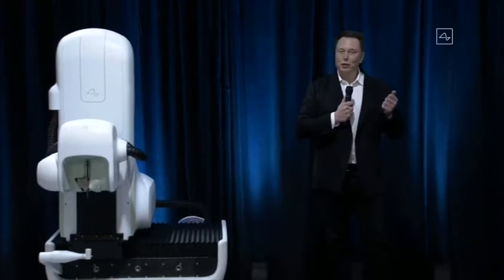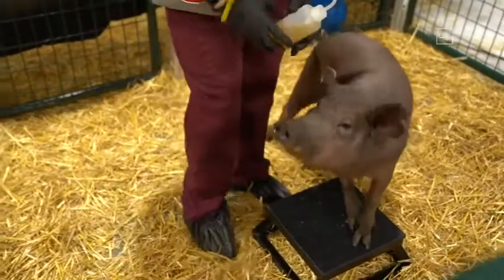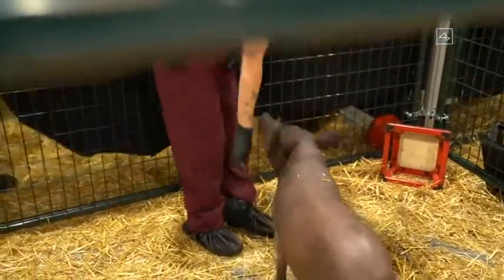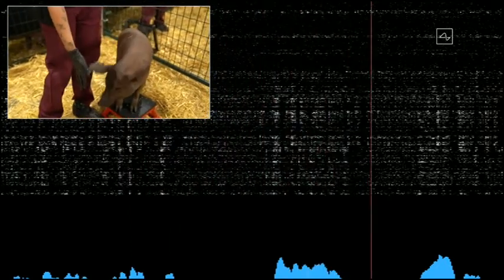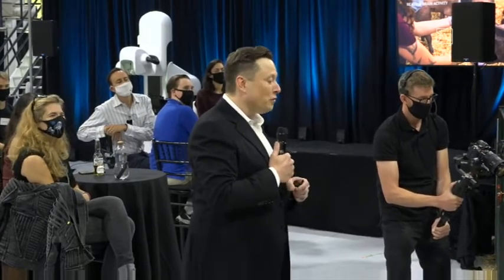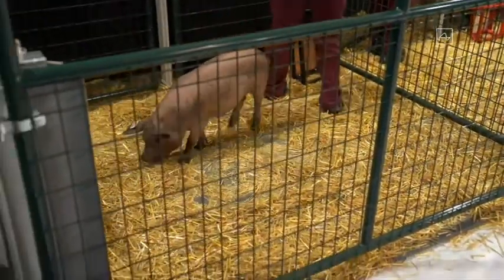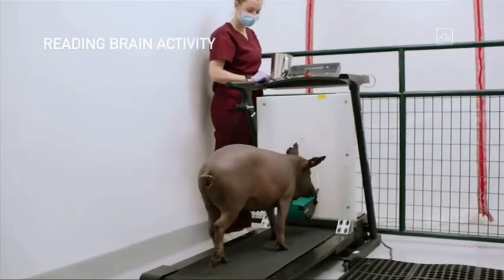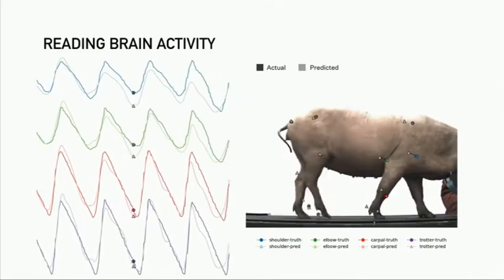Live Demonstration of NEURALINK on a Pig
Elon Musk demonstrates a live NEURALINK chip implanted on a pig during the Progress update.

Translated titles:
Demostración en vivo de NEURALINK en un cerdo

Live-Demonstration von NEURALINK an einem Schwein

Démonstration en direct de NEURALINK sur un cochon

Demonstração ao vivo de NEURALINK em um porco

एक सुअर पर NEURALINK का लाइव प्रदर्शन

Regstreekse demonstrasie van NEURALINK op 'n vark

একটি শূকরের উপর NEURALINK এর লাইভ ডেমোনস্ট্

Live na Demonstrasyon ng NEURALINK sa isang Baboy

Demonstrasi Langsung NEURALINK pada Babi

ਇੱਕ ਸੂਰ 'ਤੇ NEURALINK ਦਾ ਲਾਈਵ ਪ੍ਰਦਰਸ਼ਨ